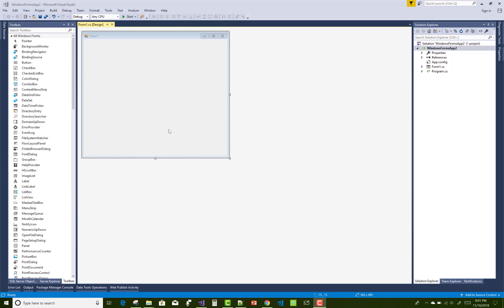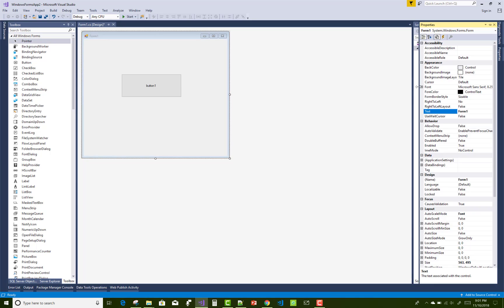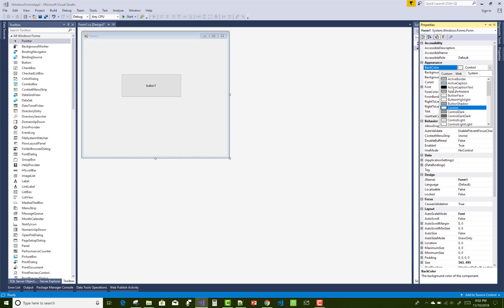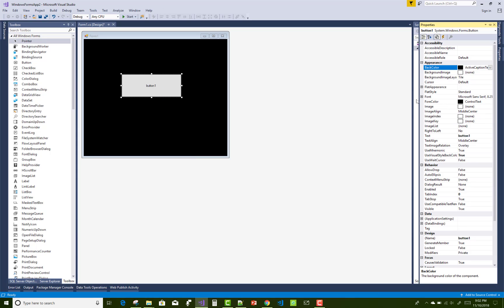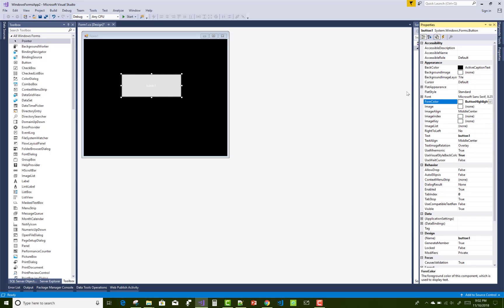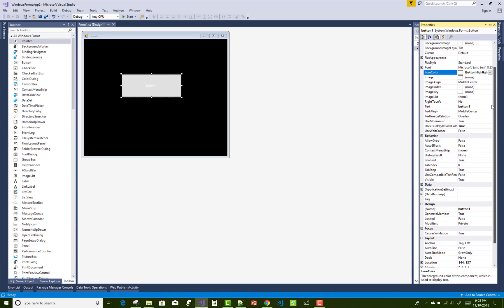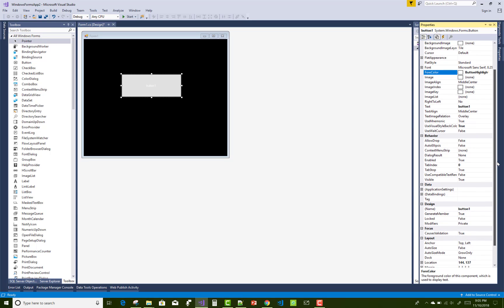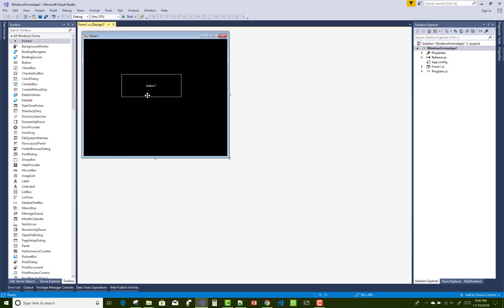How to make transparent button in Windows Form C#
In this video, i am going to show you, How to make button transparent in windows form C#.